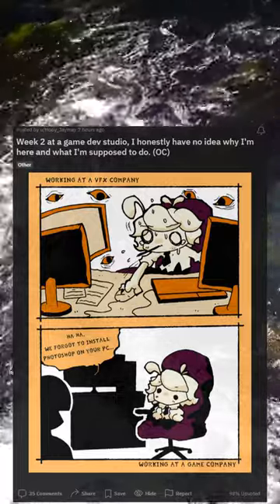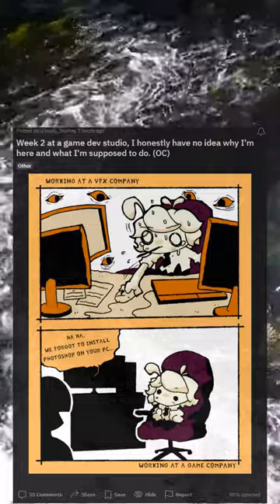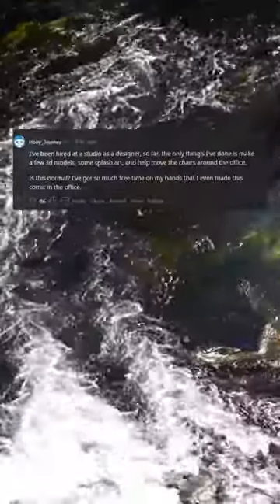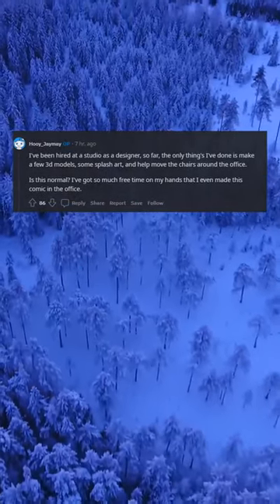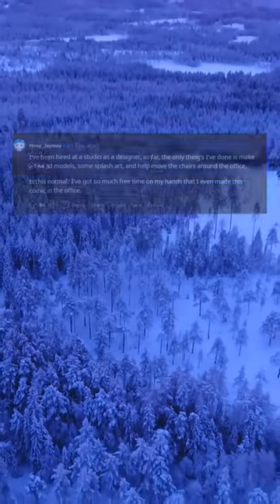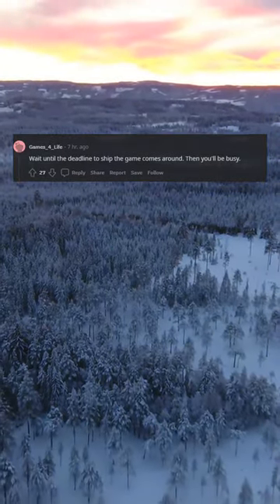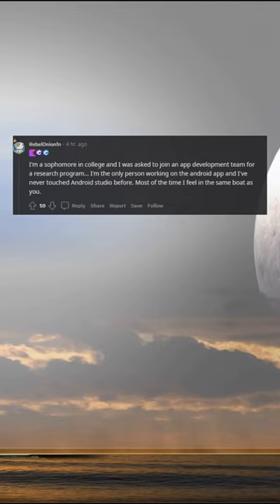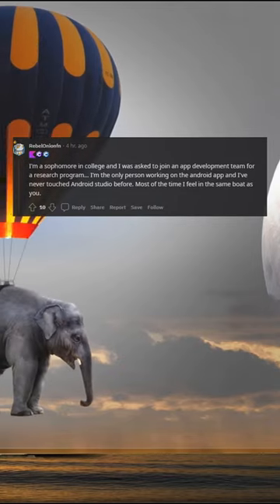Week 2 at a game dev studio, I honestly have no idea why I'm here and what I'm supposed to do. (OC)